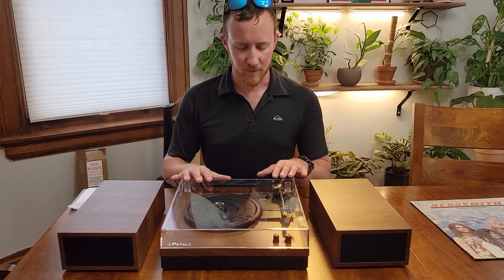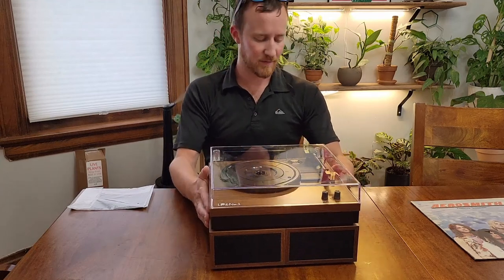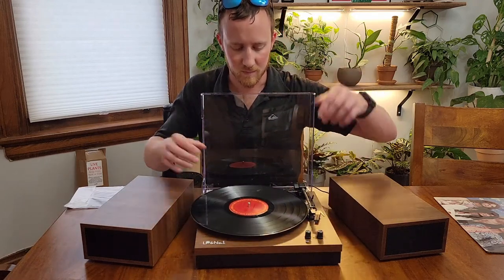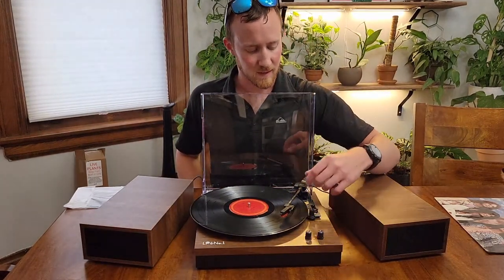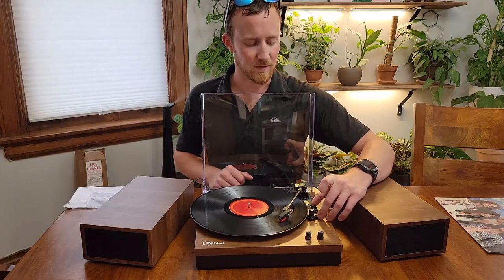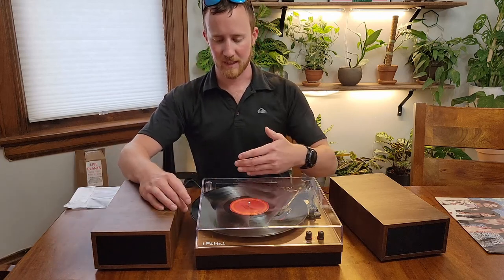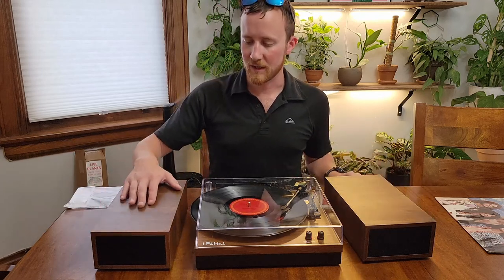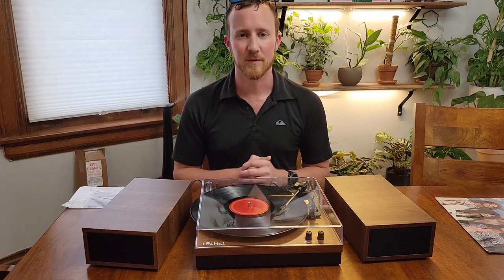Review of LP&No.1 Bluetooth Vinyl Record Player with External Speakers